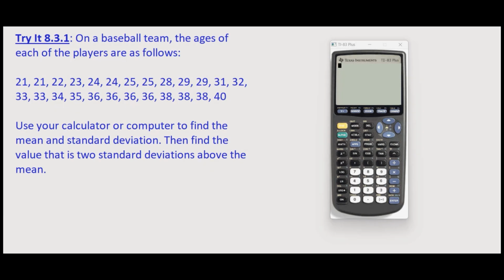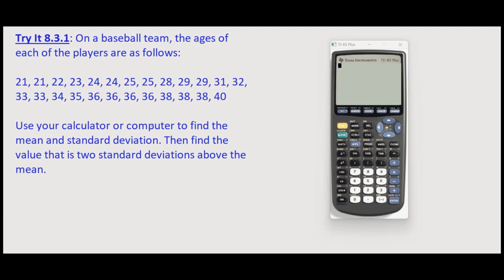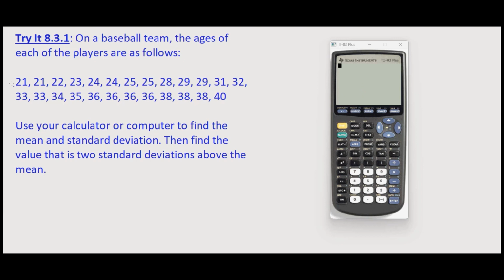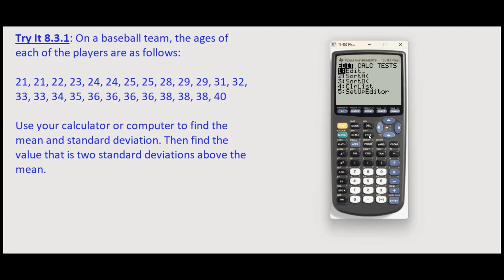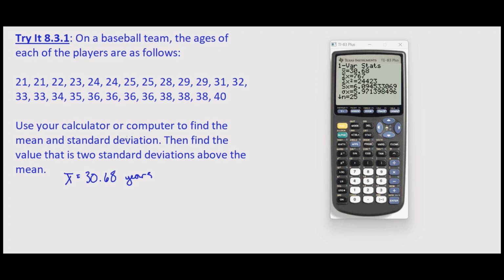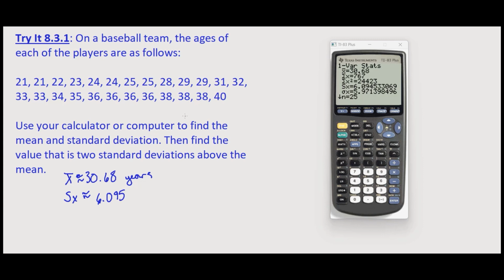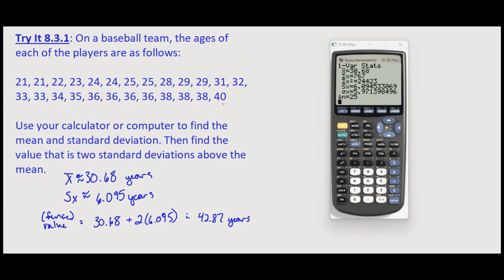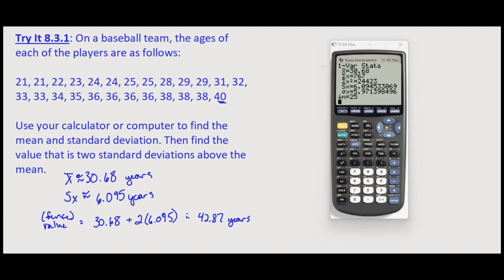Algebra IIB Lesson 8 3 1